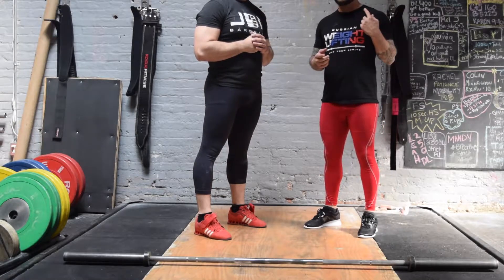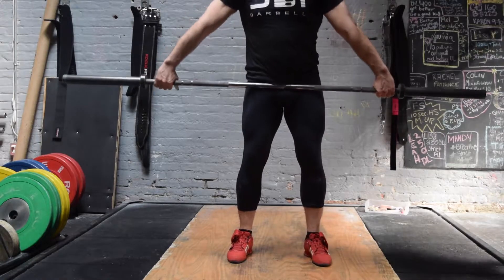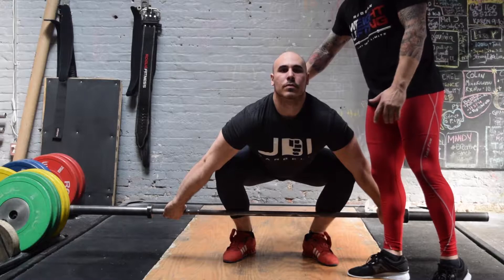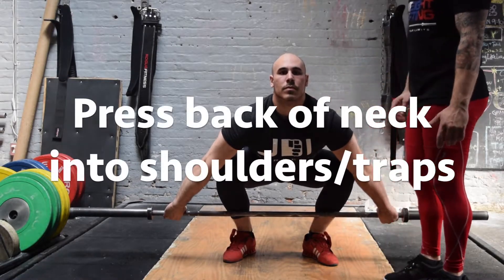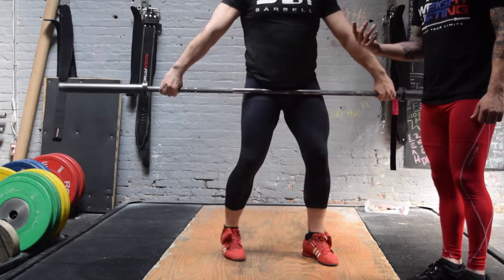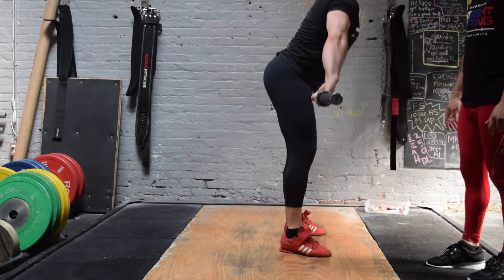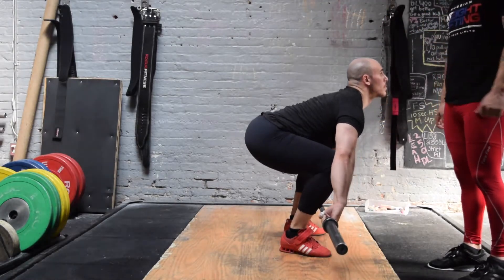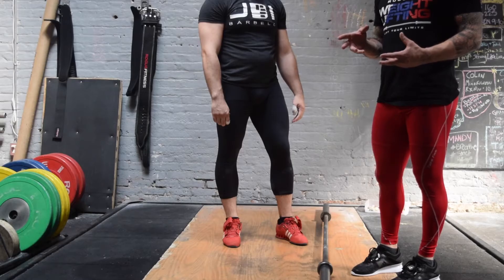How to Set the Shoulders to Snatch Heavier Weights with James Wright | Just a Moment with the Coach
James Wright joins Jesse again to explain how a more relaxed shoulder position can help increase efficiency and strength in the snatch. He learned this from his coach Yasha Kahn.

James Wright is a USAW level one coach and LWC referee. He has learned the Russian system of Olympic Weightlifting through some of the best Russian coaches and weightlifters and continues to collaborate with some of them. He is coached by Yasha Kahn

Live in NYC and need a place to train Olympic weightlifting, Powerlifting or learn general barbell movements and strength and conditioning?

NYC powerlifting and weightlifting gym.